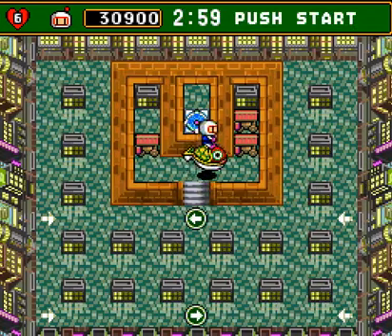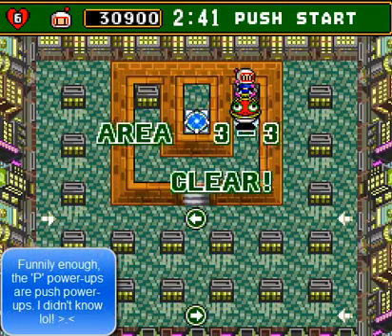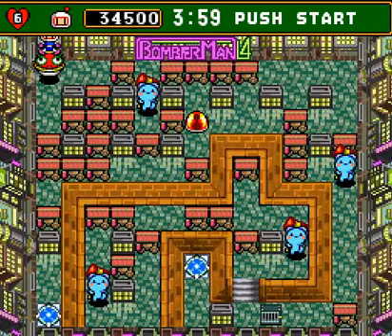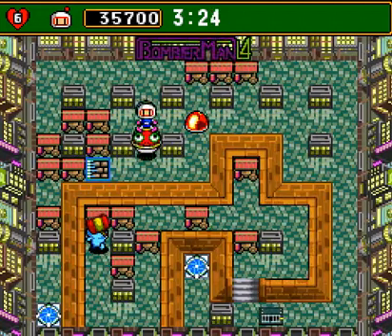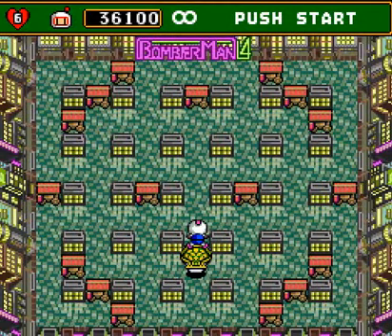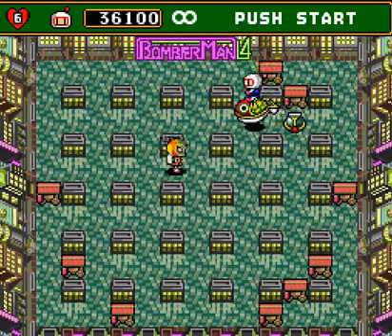Super Bomberman 4 Part 3 - The Ghost of Bomberman Present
In the modern Japanese world and blowing up suicidal turtle machines and poisonous, farting squirrels ... good world!